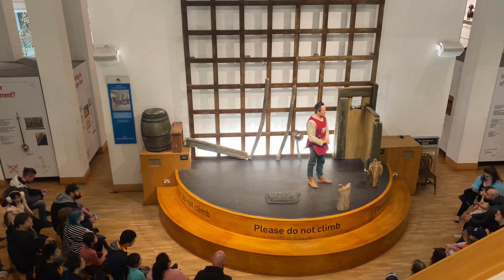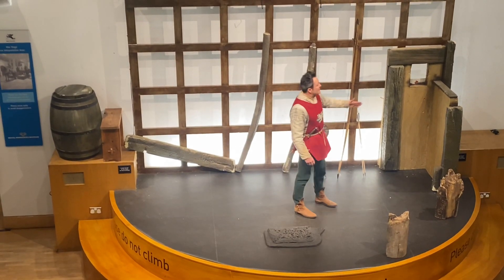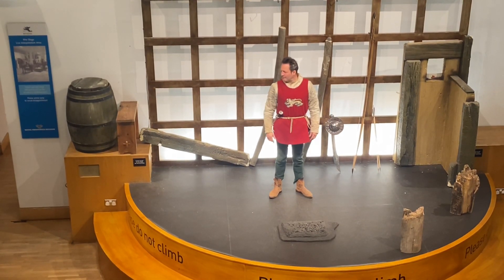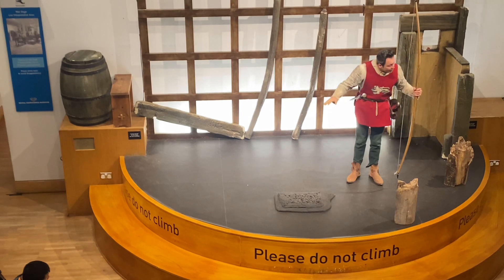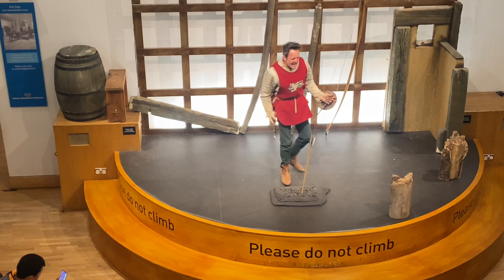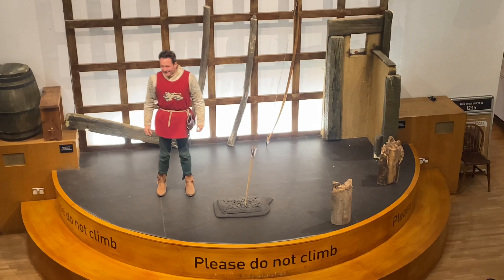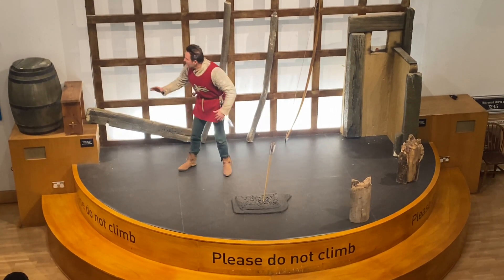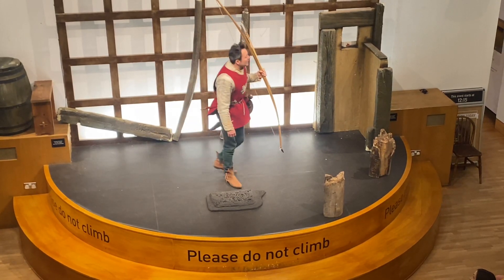Battle demo Royal Armouries